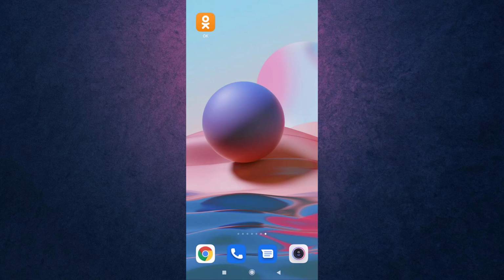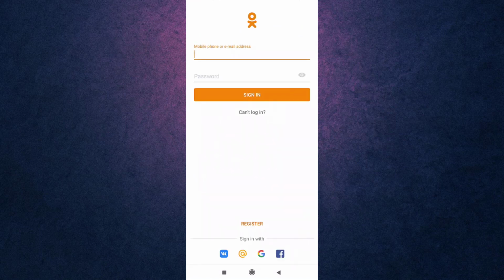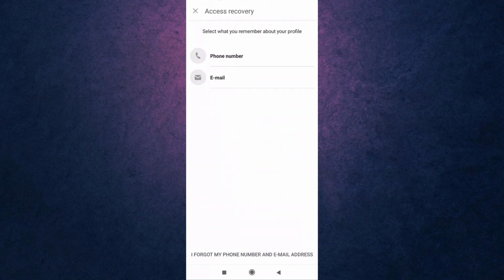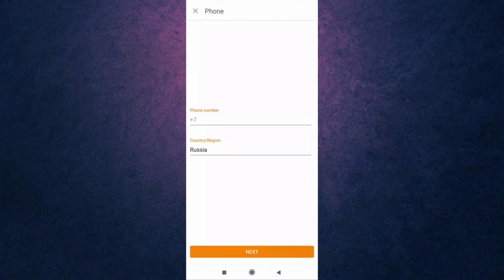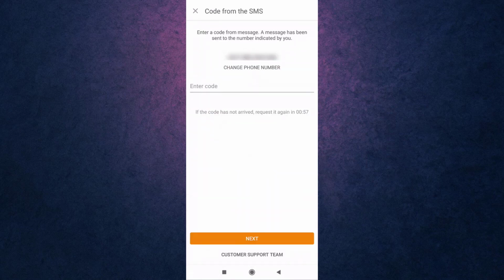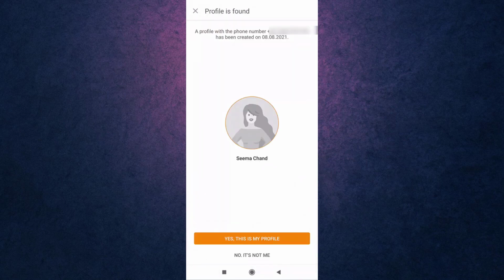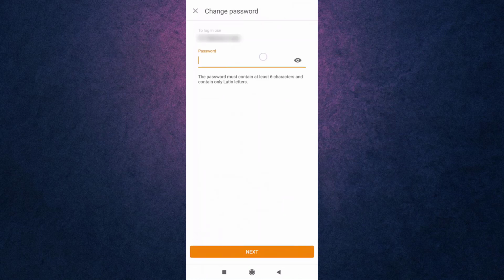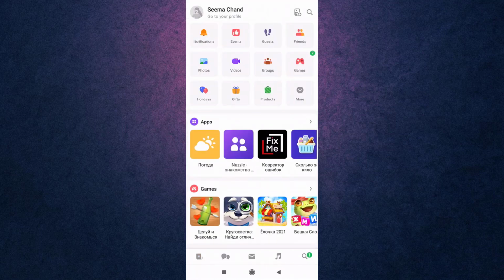Ok.ru - Recover Odnoklassniki Account | Forgot Login Password?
Want to know How To Recover Odnoklassniki Account but don't know how?

This video depicts step by step procedure for recovering your ok.ru account password if you forgot it from the OK app on your mobile device.

With the Steps below you can easily Recover Odnoklassniki Account:

1) Firstly open the app  in your device
2) Now Tap on Can't login, select the way you want to receive the verification code
3) Enter your phone number along with country code, Enter the verification code and tap on next
4) Type in the new password and tap in next.

So, in this few simple steps you can successfully Recover Odnoklassniki Account